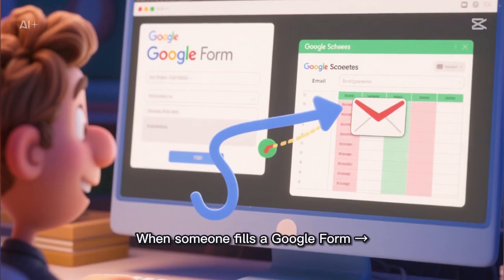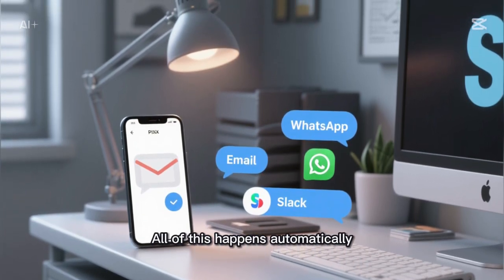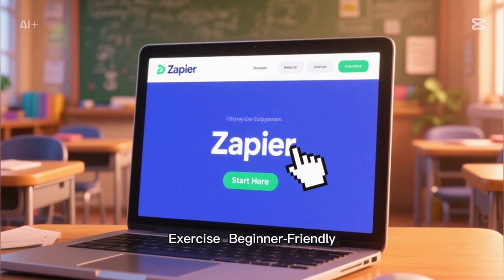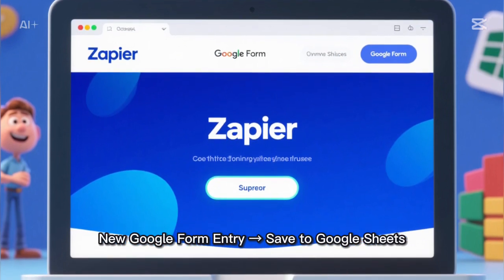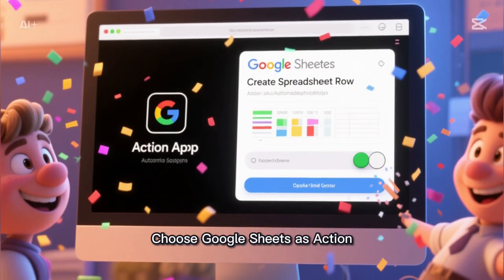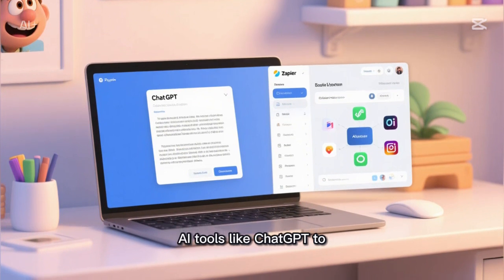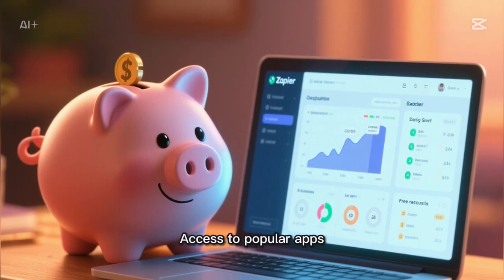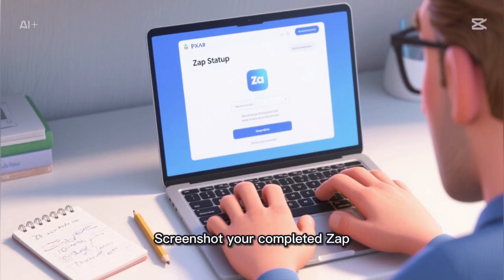10 January 2026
Learn how to use Zapier for beginners to automate tasks without writing any code. In this step-by-step tutorial, you’ll discover how Zapier connects your favorite apps like Google Forms, Google Sheets, Gmail, and AI tools to work automatically for you.

This lesson is part of our Daily AI Tools Training, where we teach one powerful AI or automation tool every day. In this 5th tool lesson, you’ll learn how to create your first Zap, understand triggers and actions, and build simple automations that save time and increase productivity.

Perfect for:
✔ Beginners
✔ Content creators
✔ Business owners
✔ Freelancers
✔ AI automation learners

Start building smart workflows and learn how AI automation can help you grow online and offline businesses.

Zapier for beginners
AI automation
No code automation
Workflow automation
Automate tasks with AI
Zapier Google Forms
Zapier Google Sheets
AI tools training
Daily AI tools
Online business automation
Beginner automation tutorial